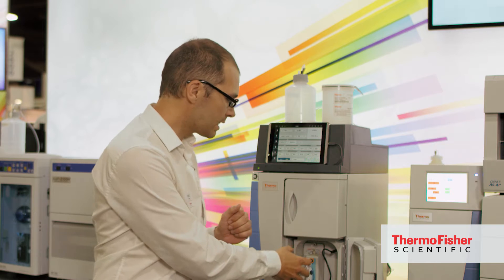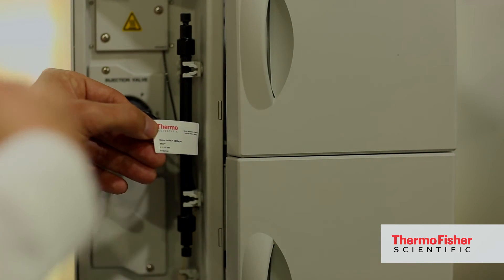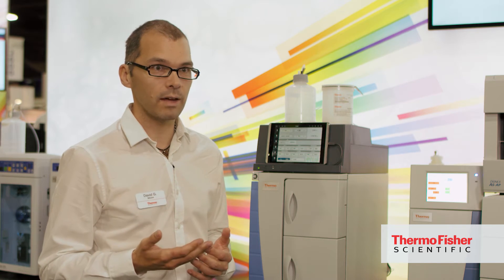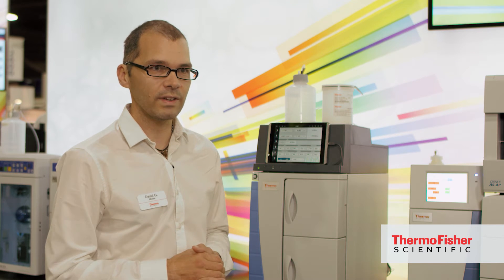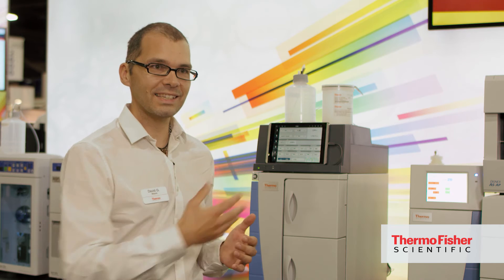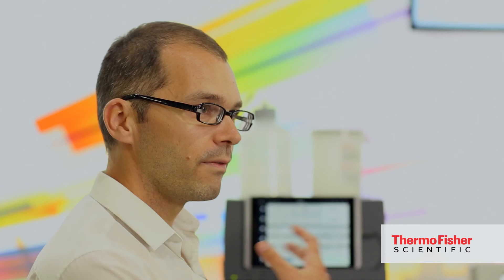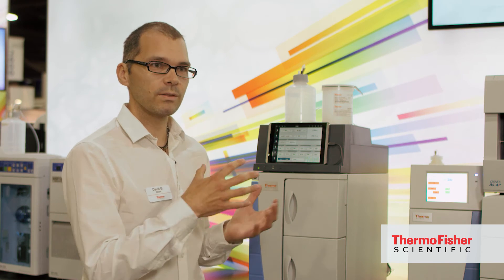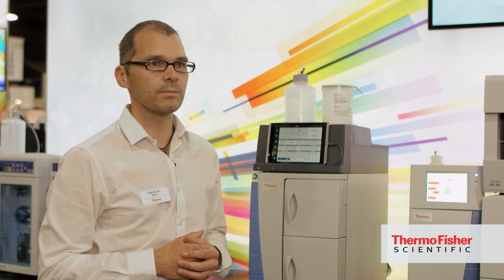Integrion HPIC: Maximize Instrument Uptime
Track system and consumable performance which to help minimize Ion Chromatography system downtime.